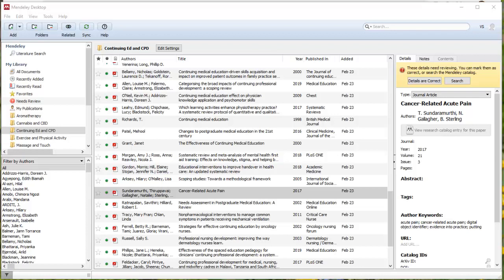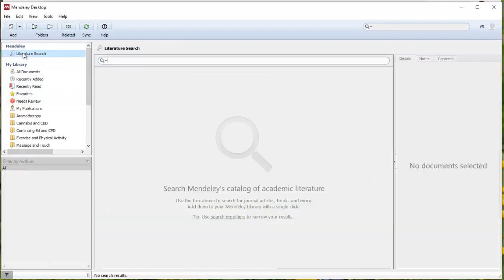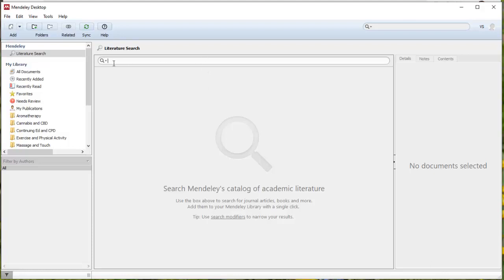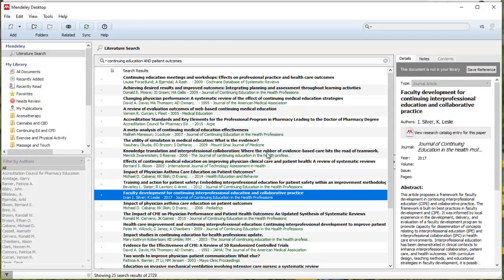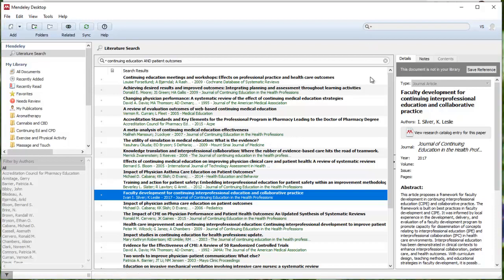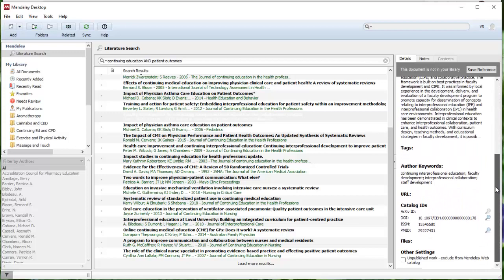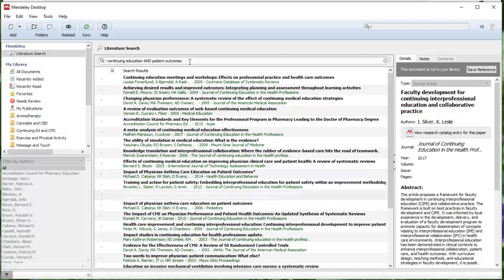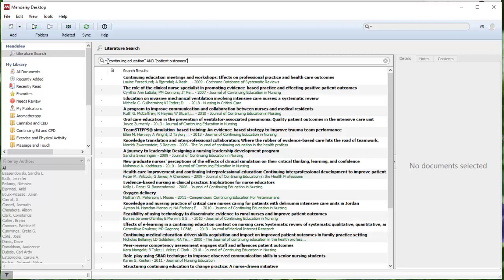Mendeley using the literature search feature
IMPORTANT NOTE: the latest version (1.19.8) of Mendeley does not have Literature Search any more. If you want to use this, do not upgrade. Stay with an earlier version of the app.

If you need additional citations for your research paper, you can use the Literature Search feature in Mendeley to search the Mendeley catalog. This video shows how. This only searches entries in teh Mendeley catalogue. So it is not comprehensive. The results will be citations but not full text or PDF.  Make sure that you also conduct a follow up search to get the articles so you can evaluate them as a quality resource.